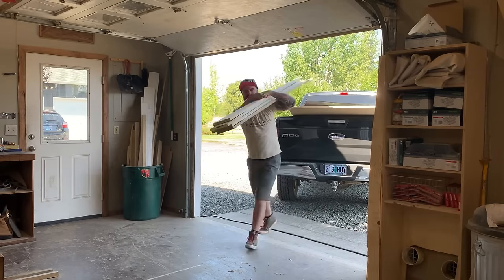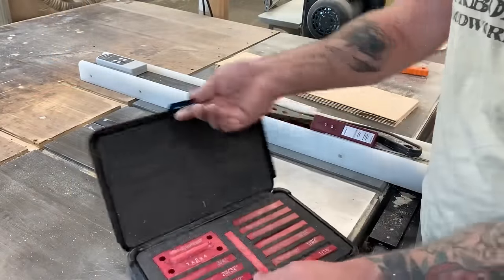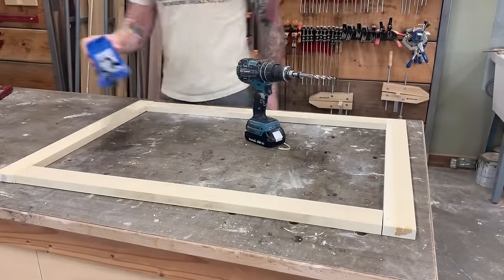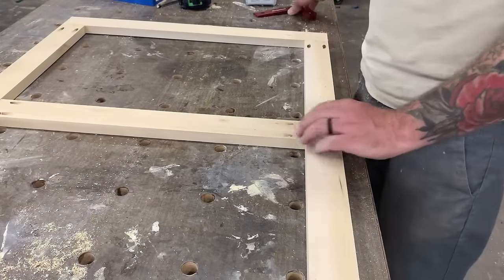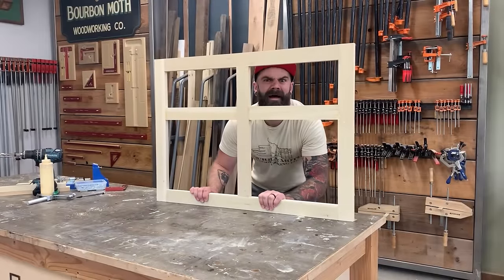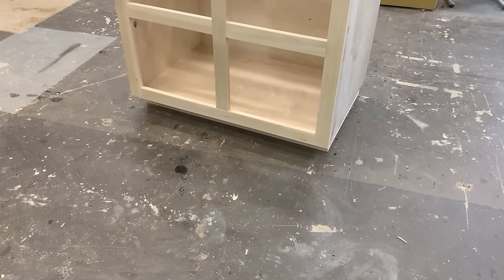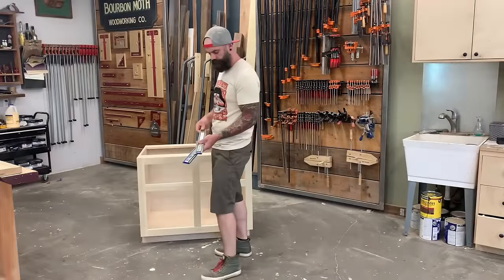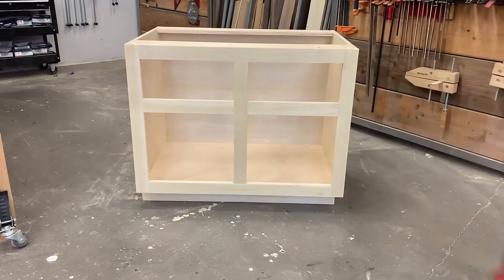The Ultimate Cabinet Building Guide || How to Build DIY Cabinets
Links below to tools and supplies:
Rockler Drawer Clamps
Dado Stack
Cross Cut Sled
Cabinet Screws
Under Mount Drawer Slides
Set Up Blocks
Wood Filler
Drill & Driver
Festool Rotex
Chop Saw
Flip Stops

Grizzly Tools:
Table Saw